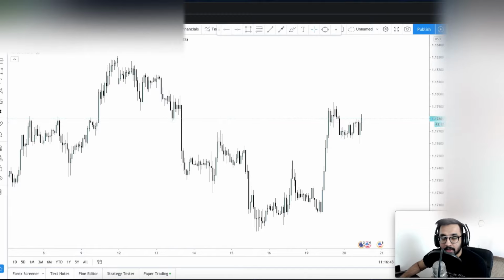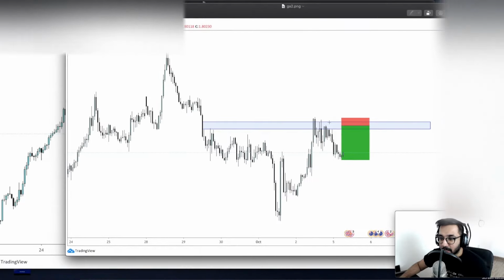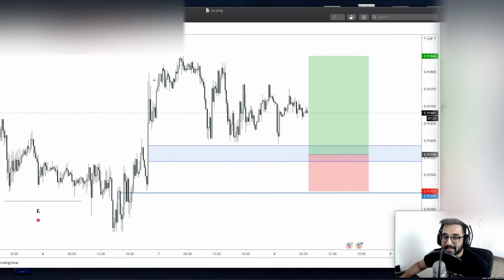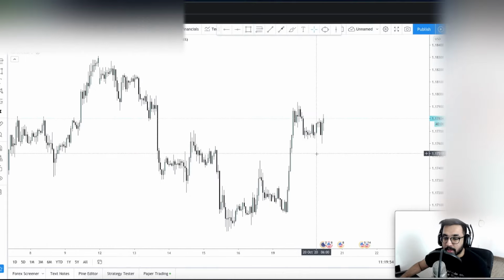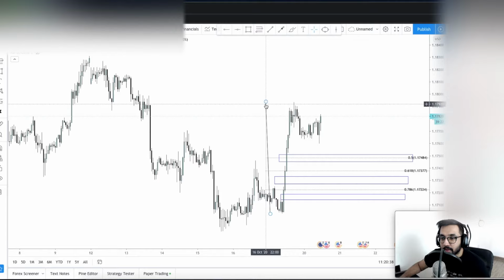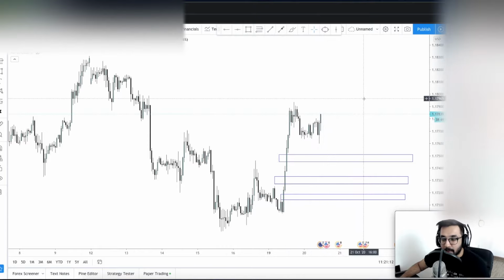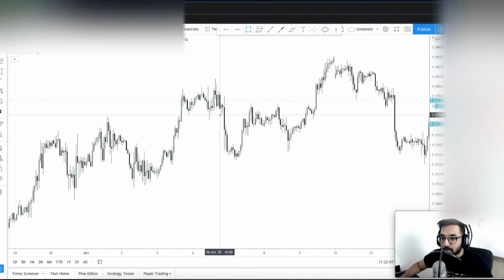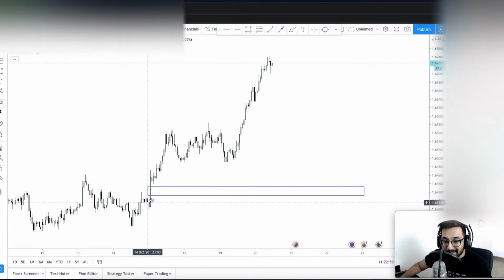The Secret "Imbalance" Way of Trading